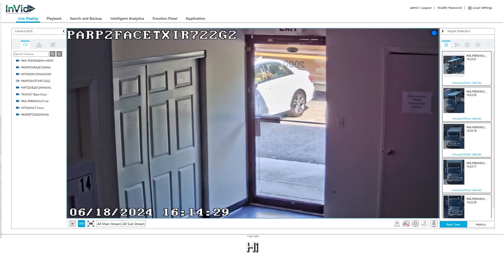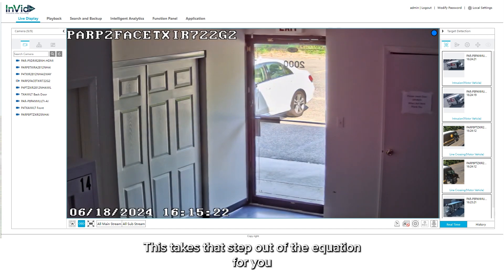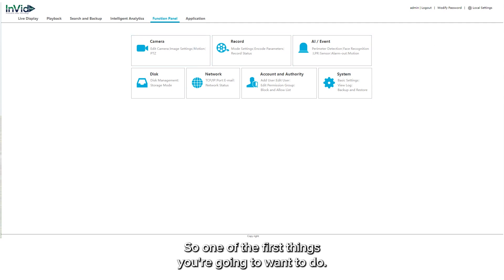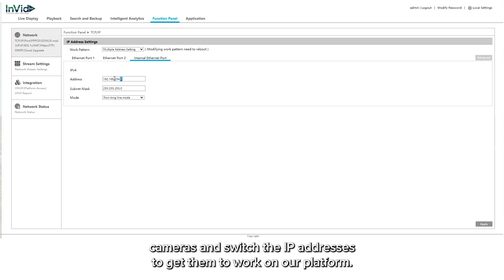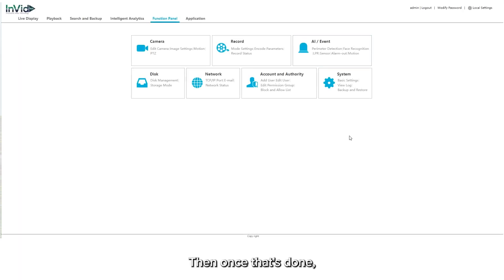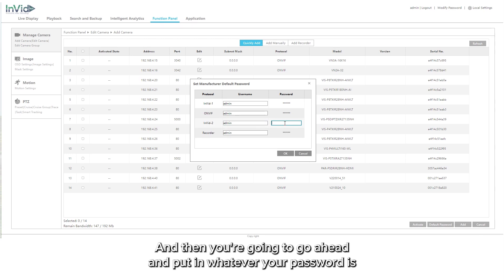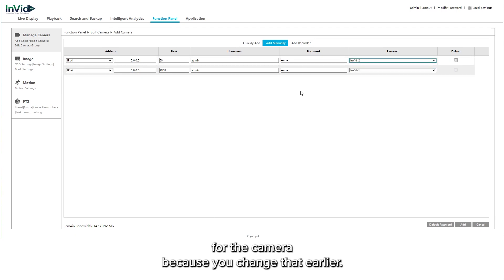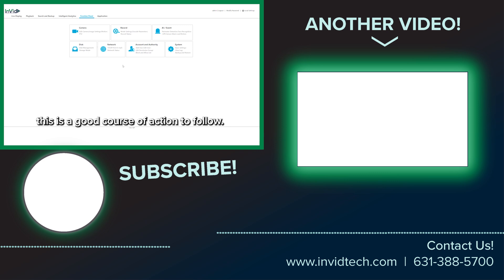How to Add HIK Cameras to an InVid Tech Paramont Recorder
Here is a detailed step-by-step guide to adding Hik Vision Cameras to your InVid Tech Paramont Recorder.